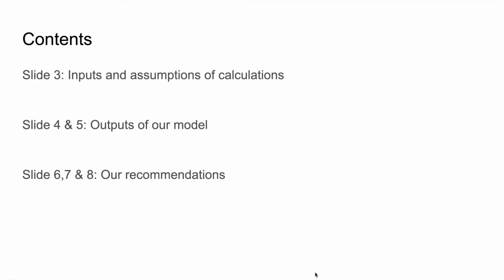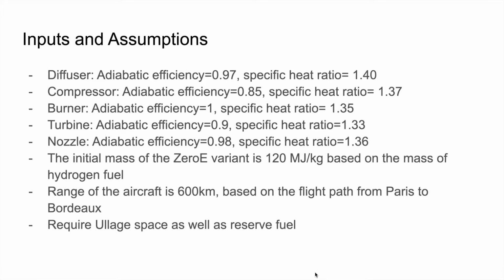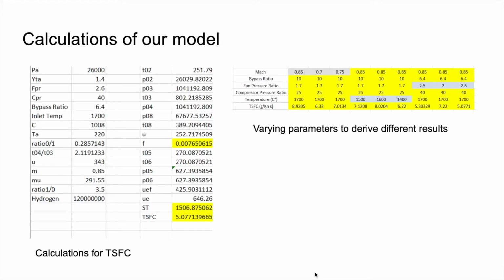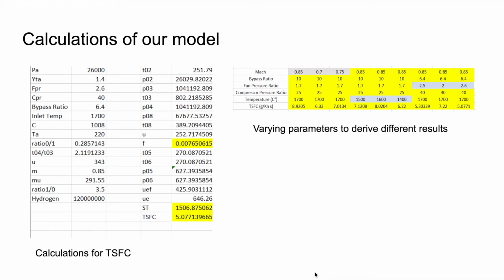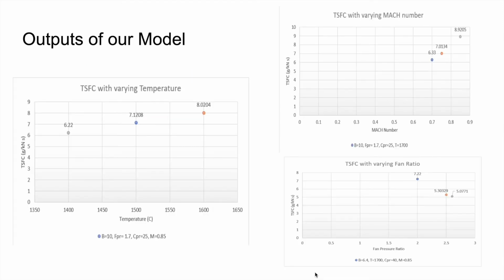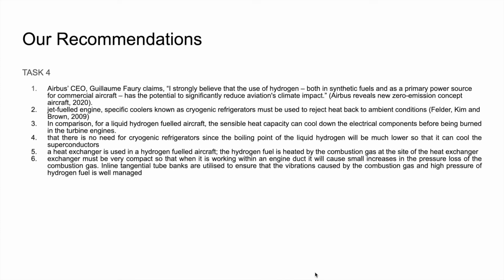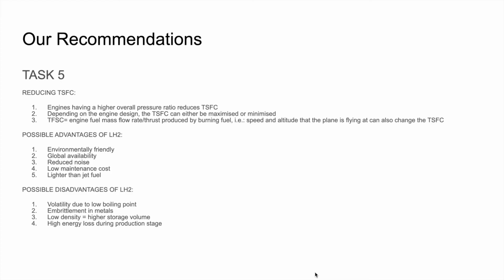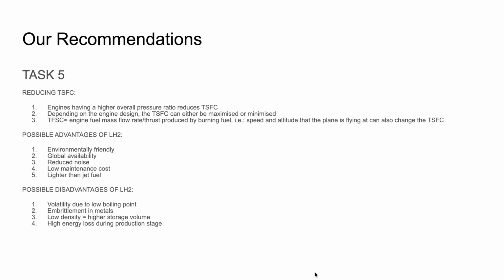AERO2360, Aerospace Propulsion, Hydrogen Fan Research Project